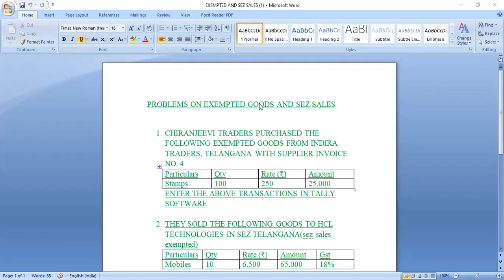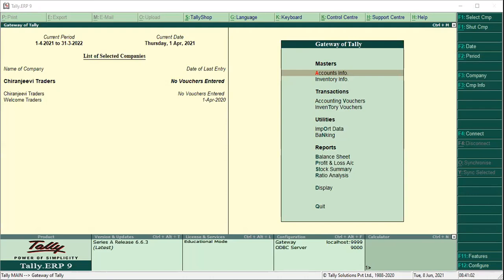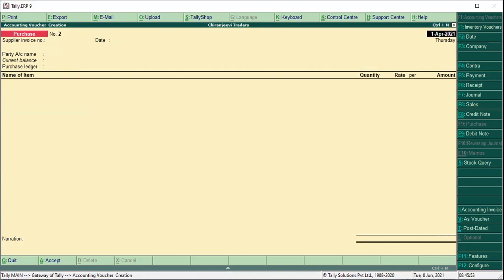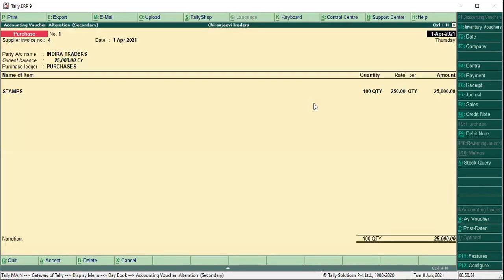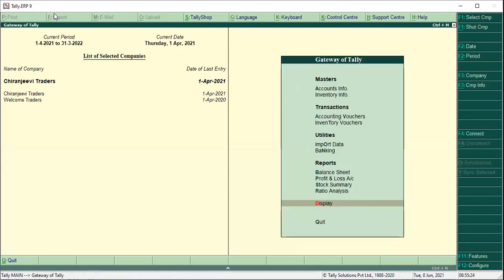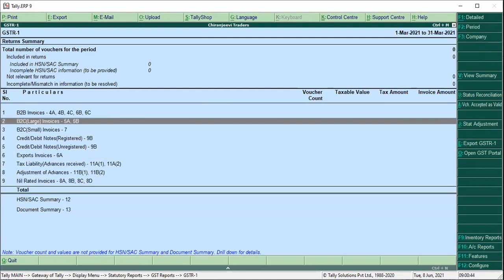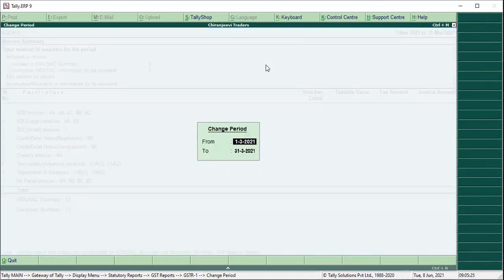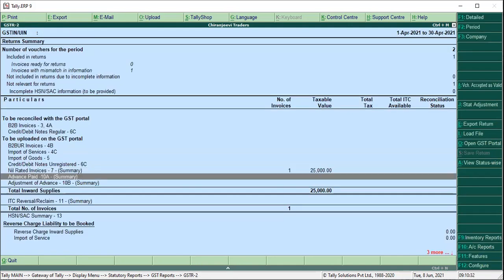EXEMPTED GOODS AND SEZ SALES-TREATMENT IN TALLY SOFTWARE